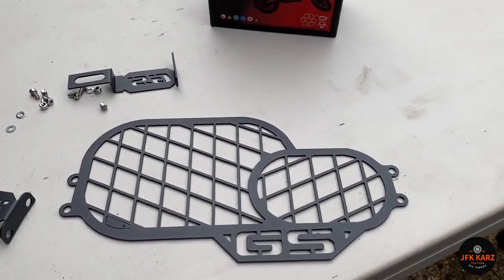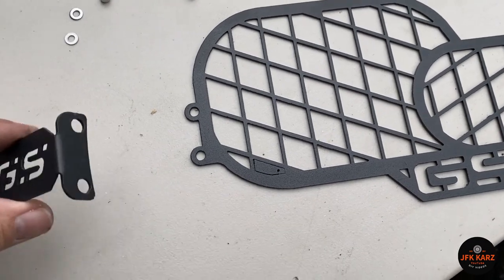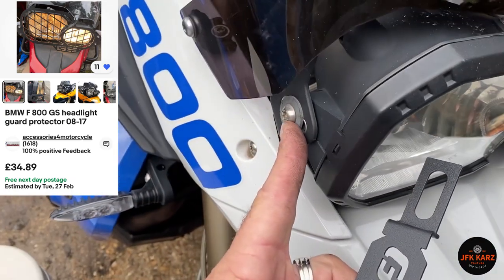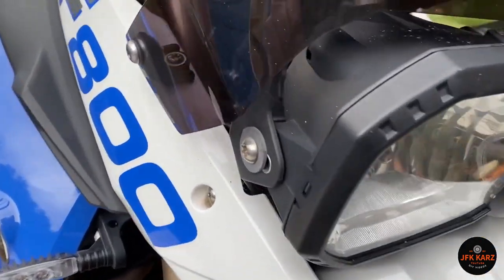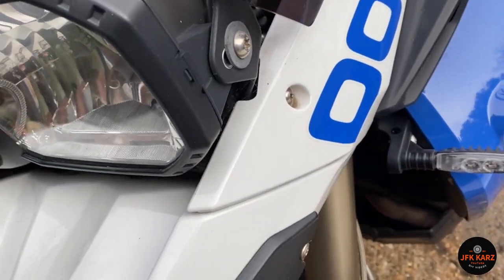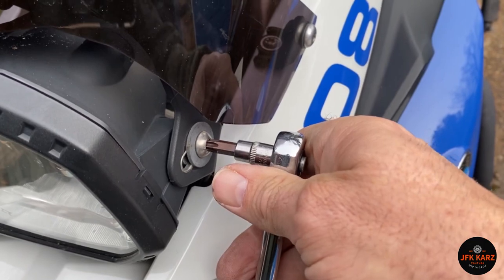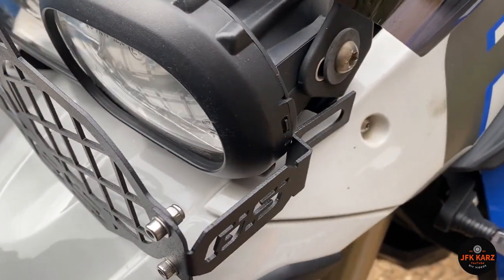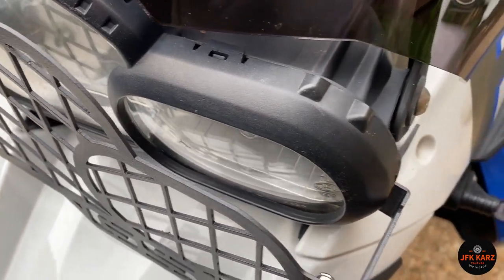BMW F800GS HEADLIGHT PROTECTOR UPGRADE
How to install this nice little upgrade on your BMW motorbike.
and save a potential bigger bill of a damaged headlight.